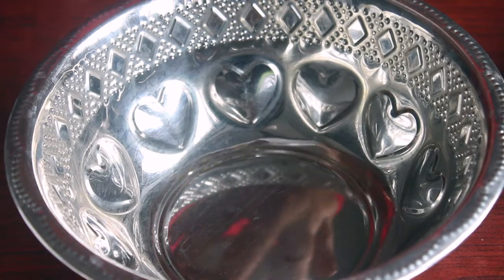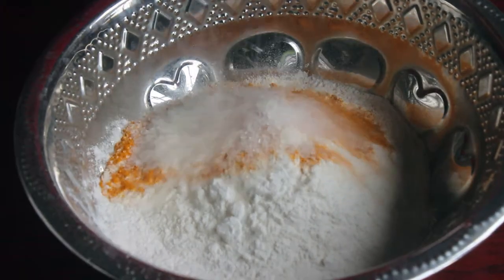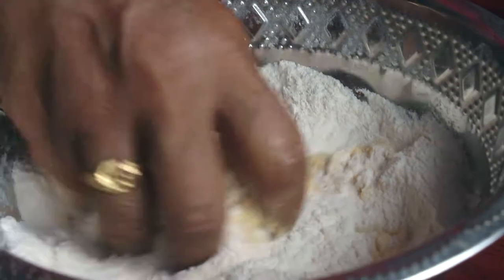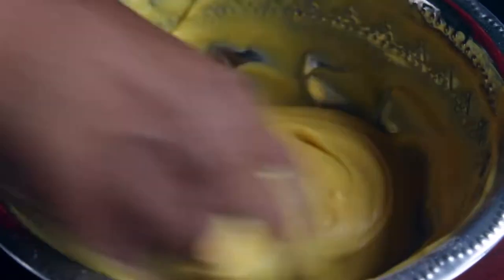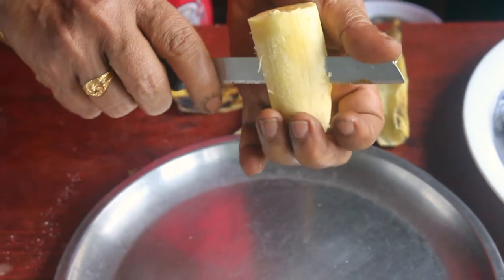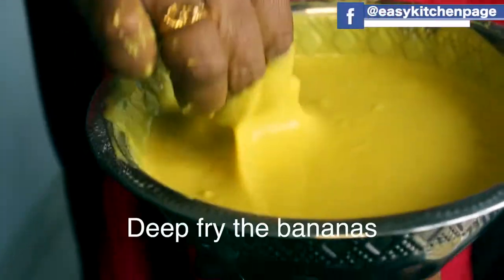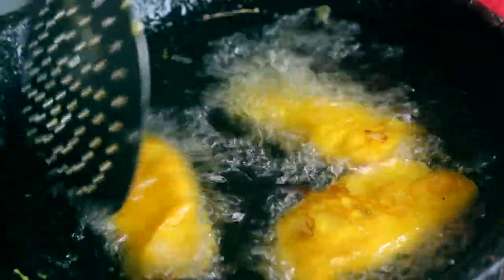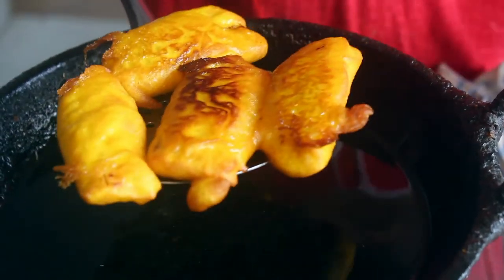பழம்பொரி | Pazham Pori | in 3 minutes